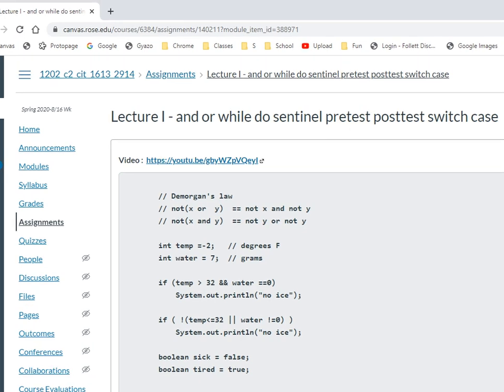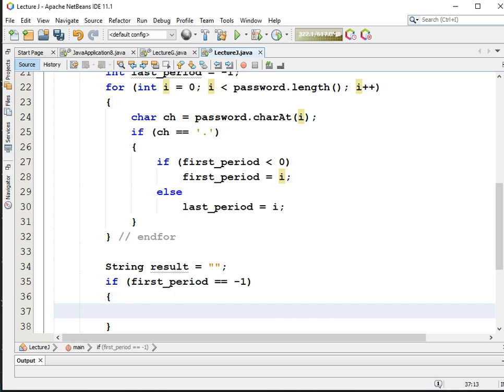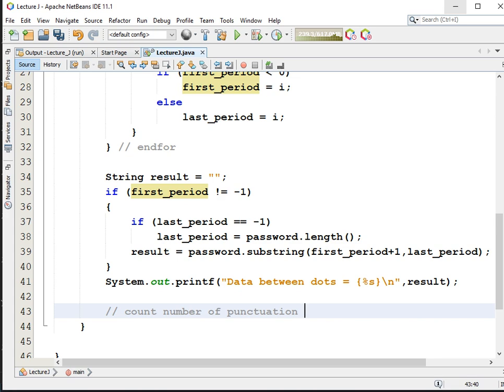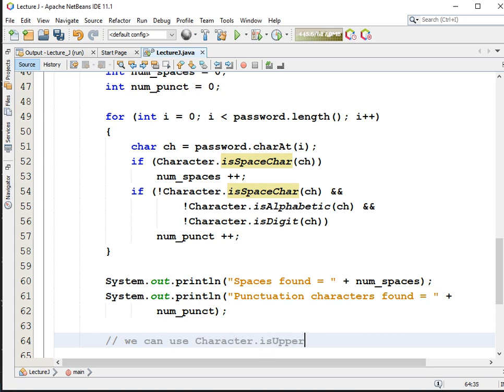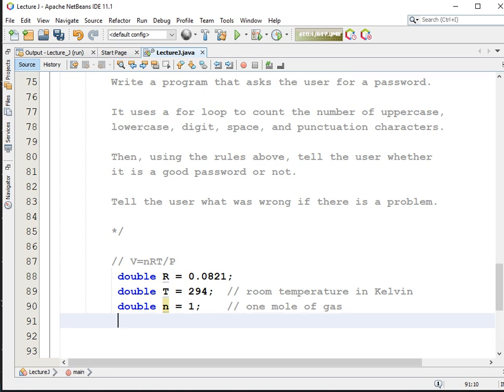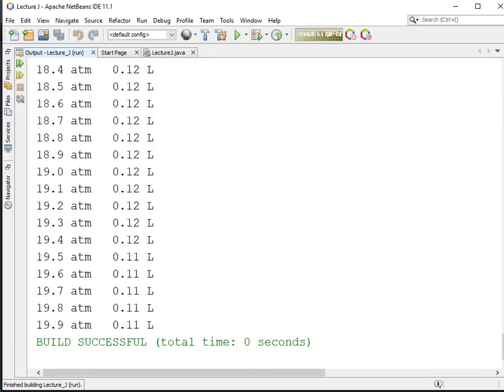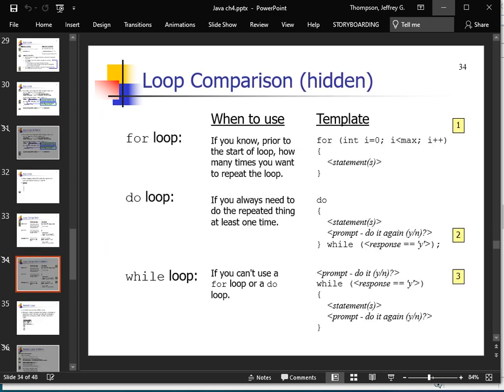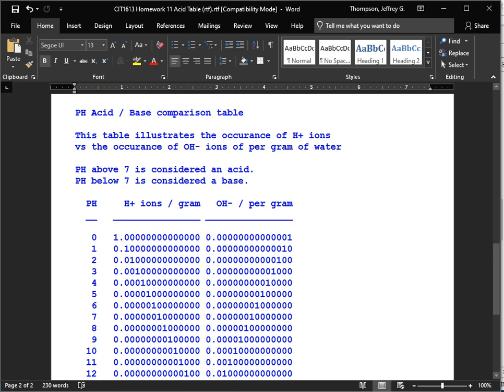CIT1613#2914 Lecture J - Chapter 4 - for loops for tables and string iteration